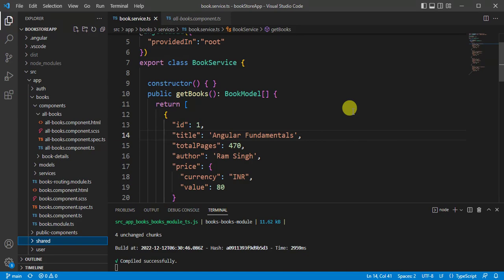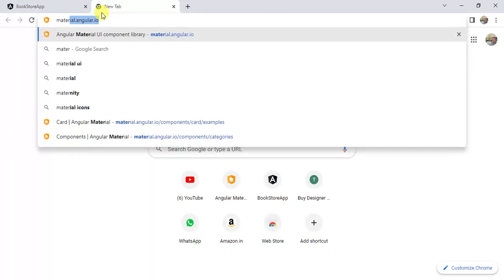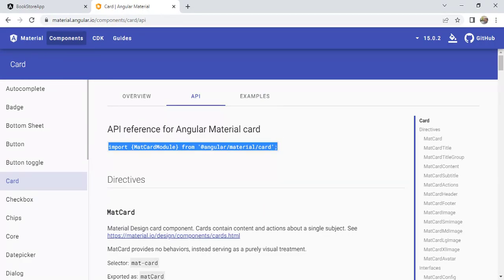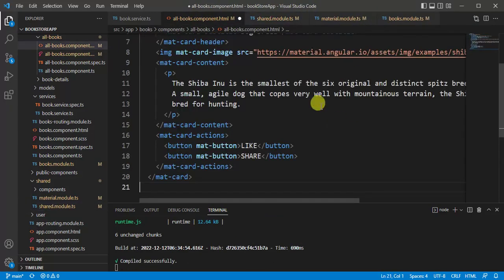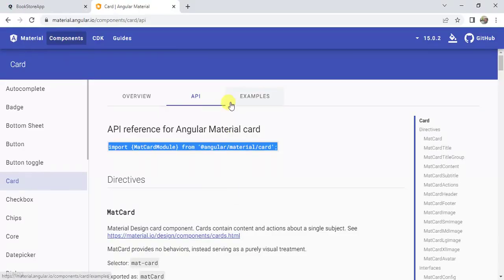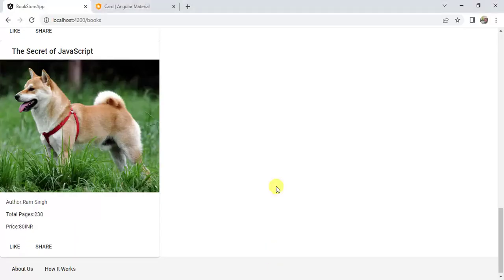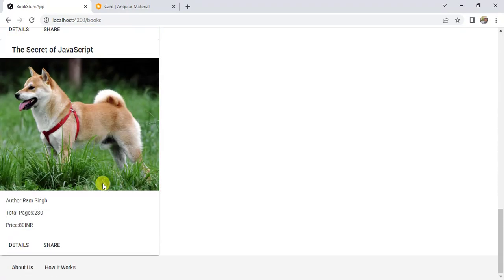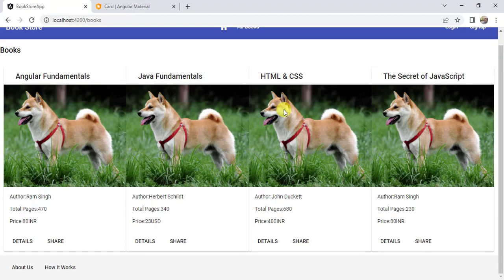#49: How to Display Data in Angular Material Card | Angular mat card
In this video we will learn how to display Data by using service in Angular Material Card .